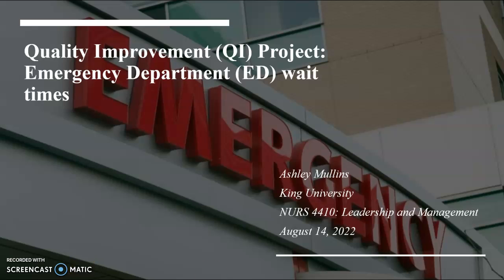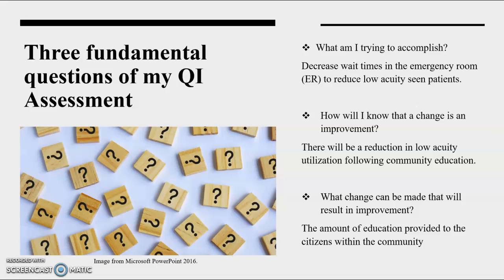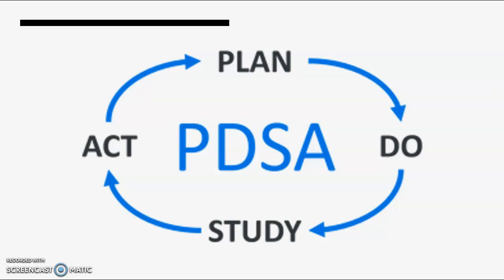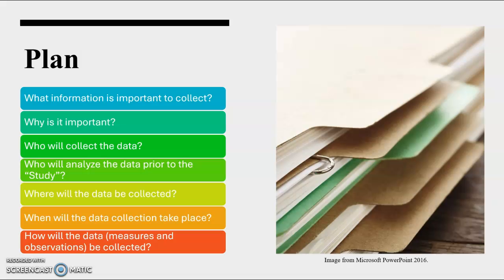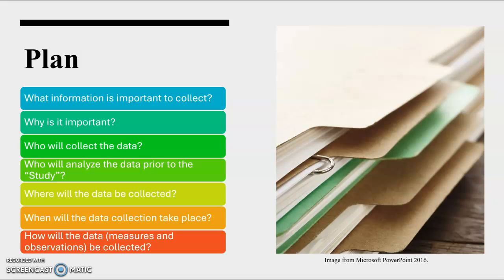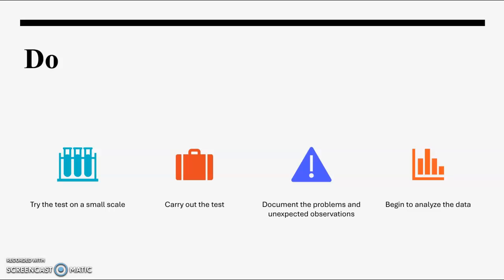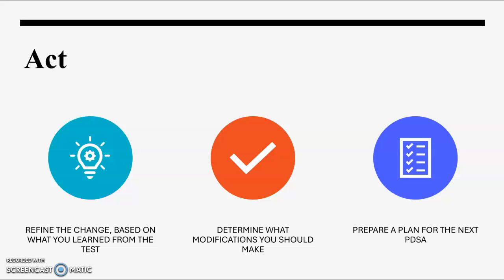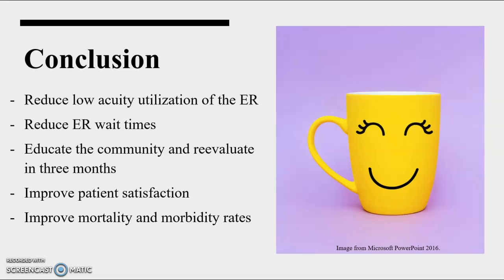QI Project: ER wait times